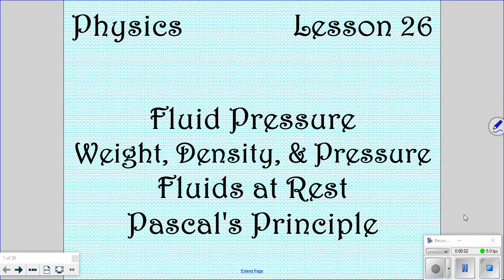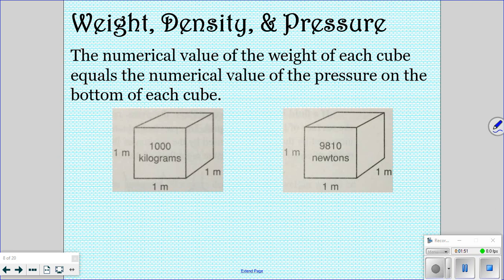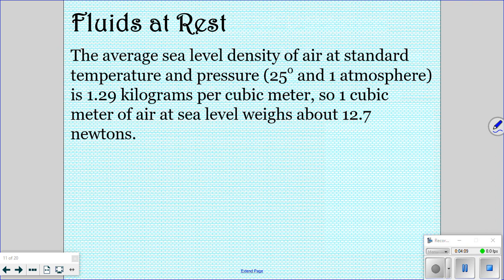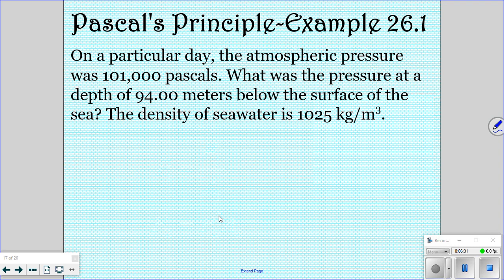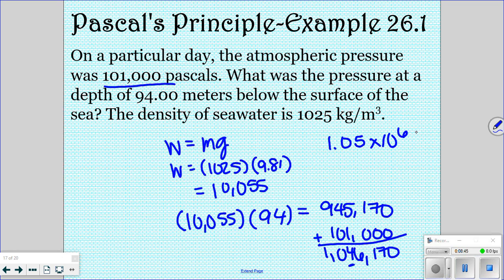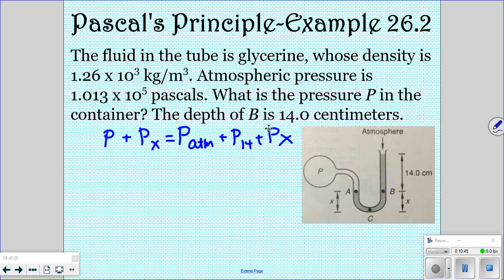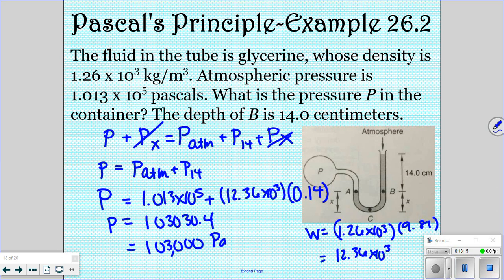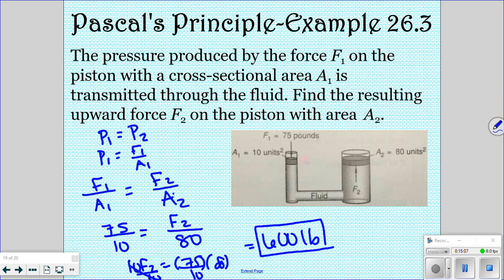Saxon Physics Lesson 26